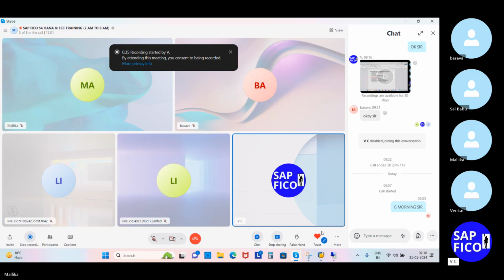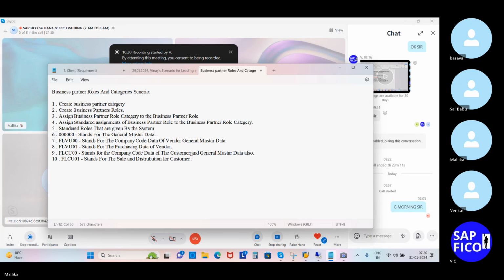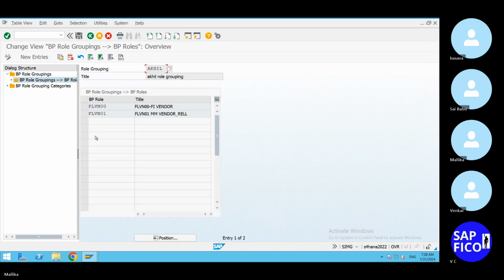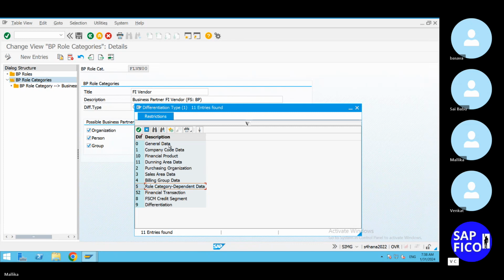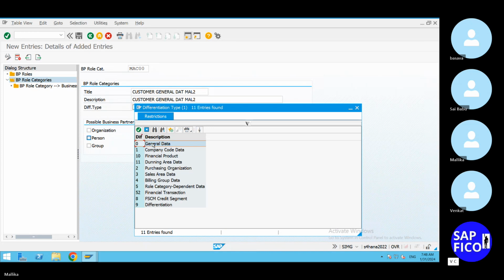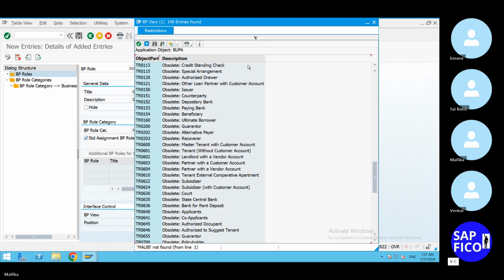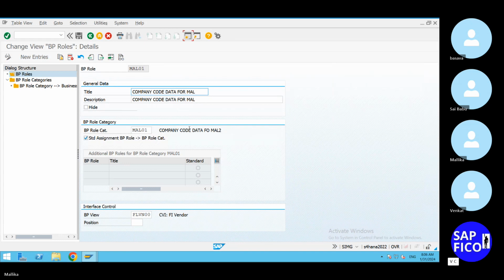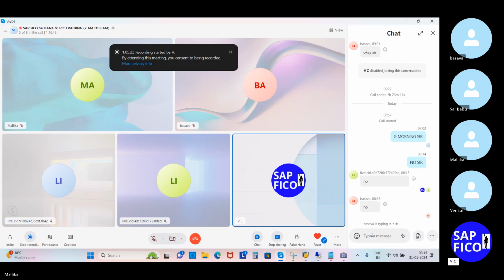SAP FICO S4 HANA REAL-TIME SCENARIO, CUSTOMIZED BUSINESS PARTNER ROLES, CONTACT +91 7993953109